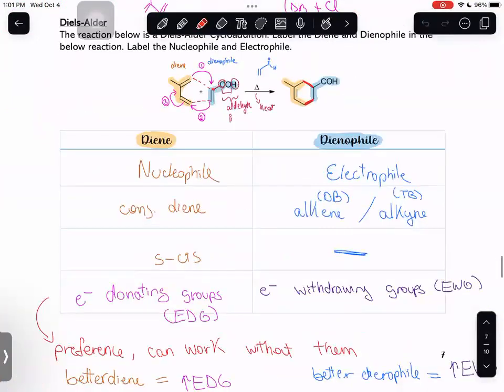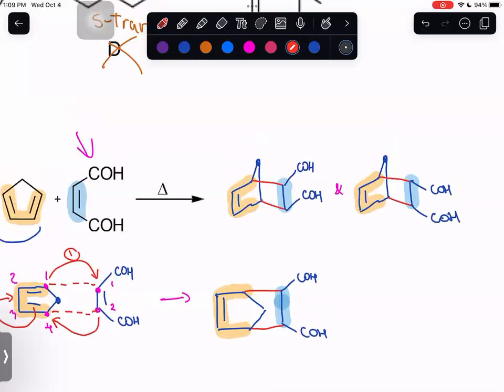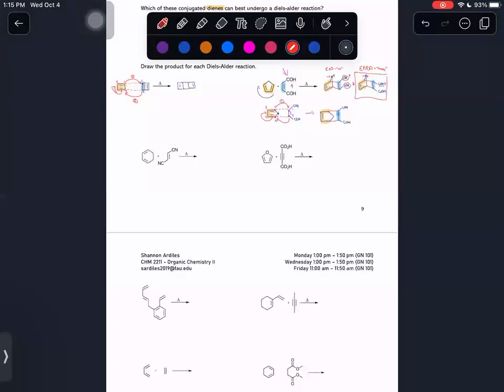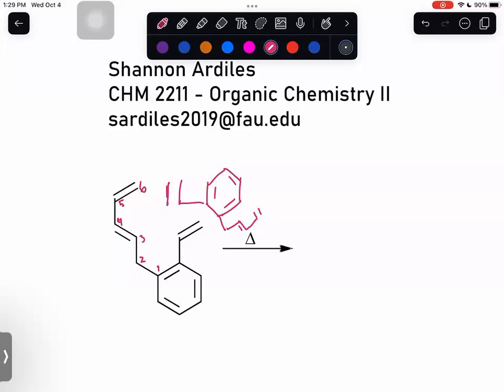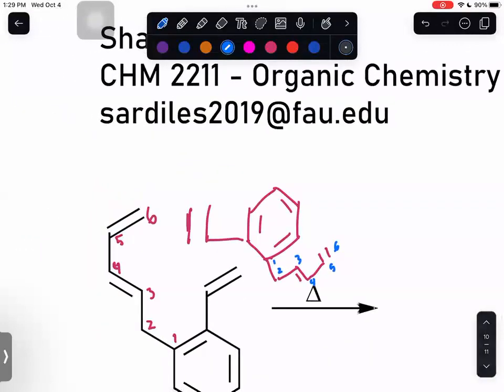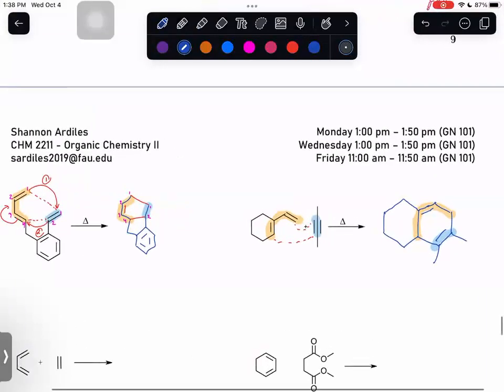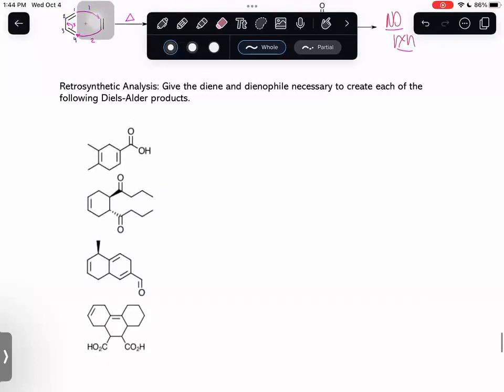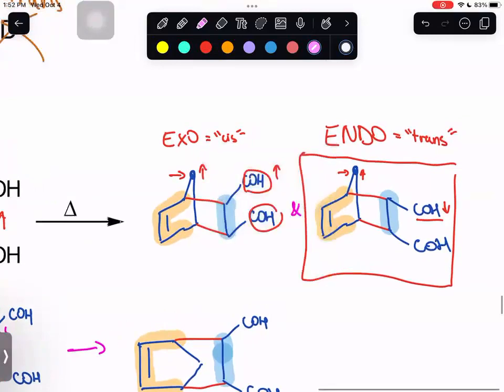Chapter 13 part 5 –10/04/2023